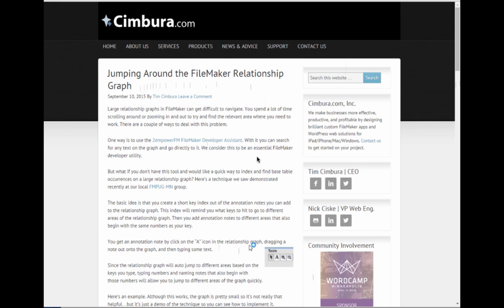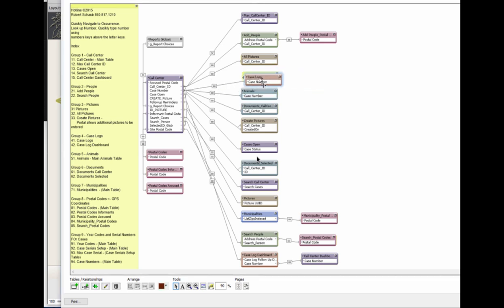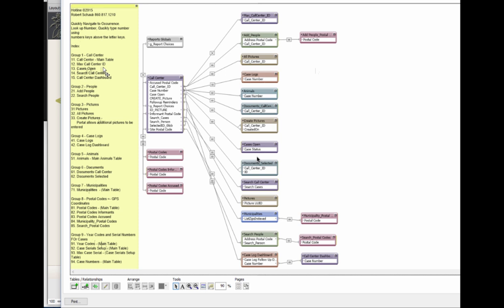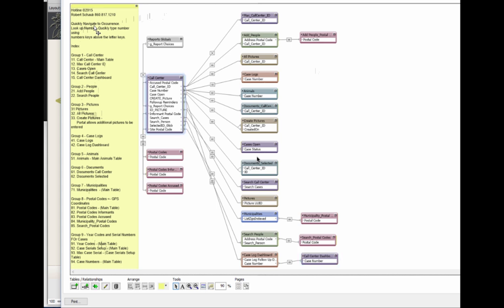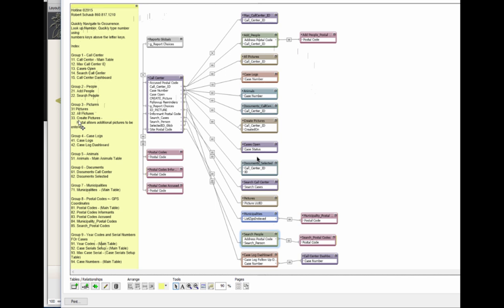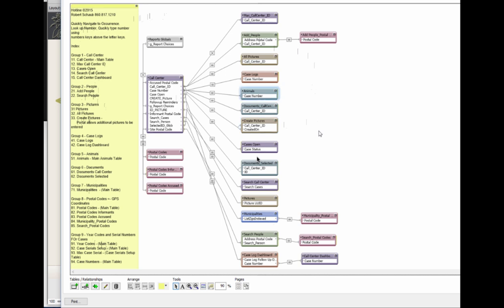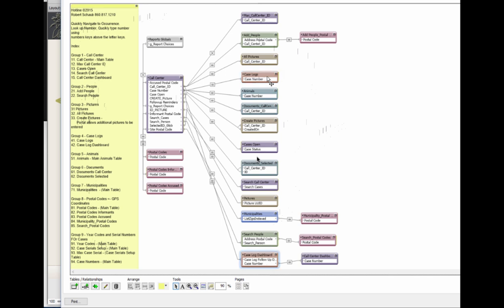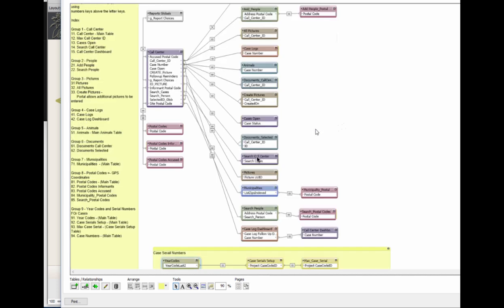FileMaker - Jumping Around The Relationship Graph - Another Trick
Tim Cimbura blogged recently about a interesting method of jumping around the relationship graph without a plugin.  Robert Schaub took it to the next level in this video - by placing the notes behind the relationship icon and providing a key, it's possible to use the keyboard/keypad to type the associated number and have the target relationship icon appear to be selected and highlighted.   The relationship graph is cleaner looking and your destination easier to find.